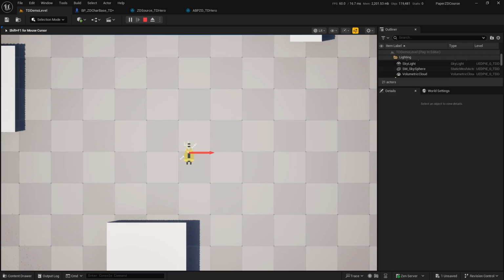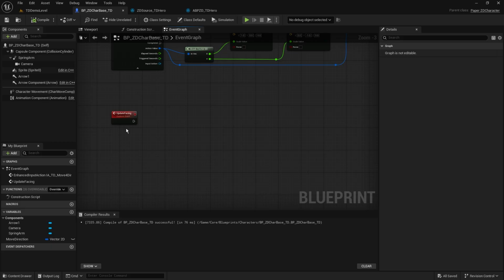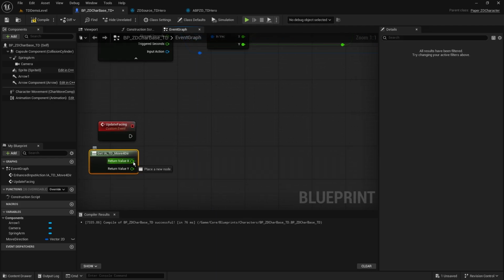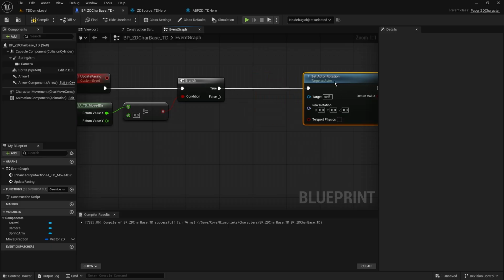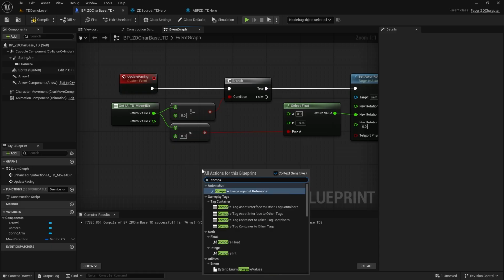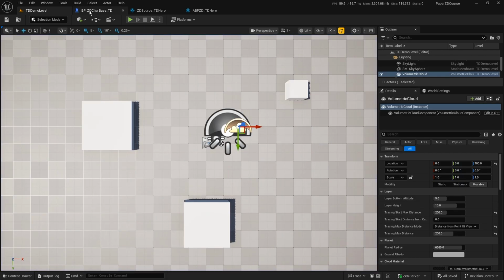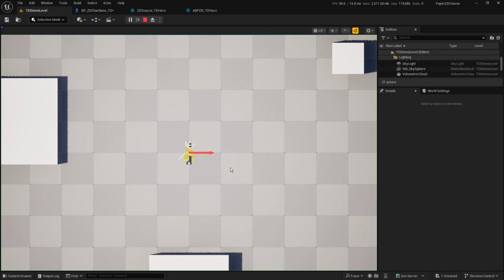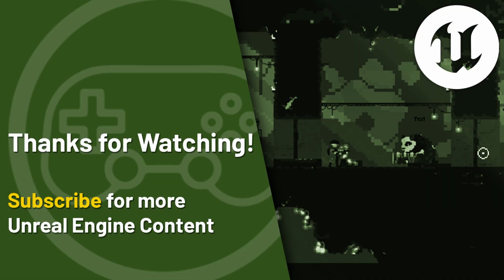Unreal Engine 5 Tutorial - Paper 2D and ZD - 24. Top Down Left/Right Character Facing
In this tutorial we will solve the left/right facing issue that our Top Down Character has. If our Character has 4 directional animations then we can obviously plug these into the Multi Directional Sequence, but how do we know which way the Character is actually facing outside of the Directionality? If you only have one Horizontal move animation then we need to flip the Character over so that Right movement becomes Left, but flipping the Sprite or reversing its scale doesn't change the Characters actual facing direction!